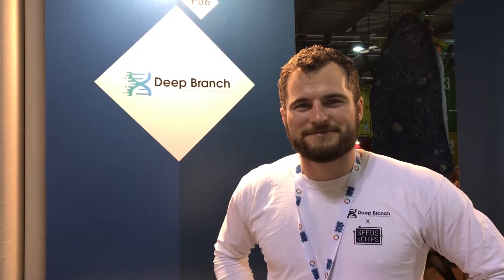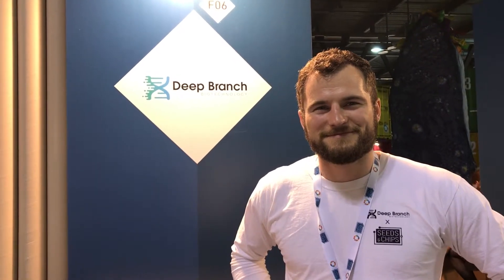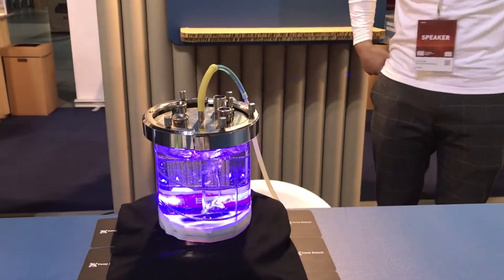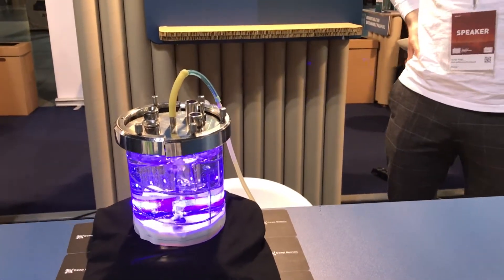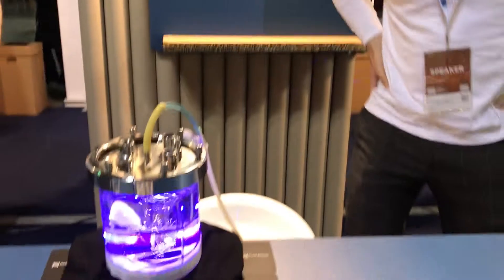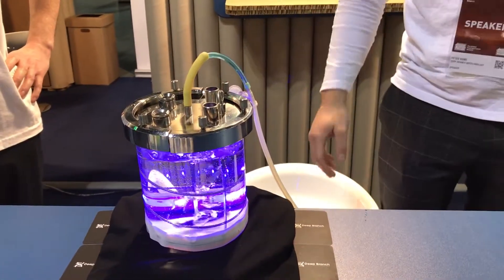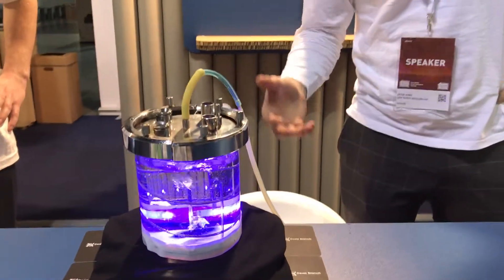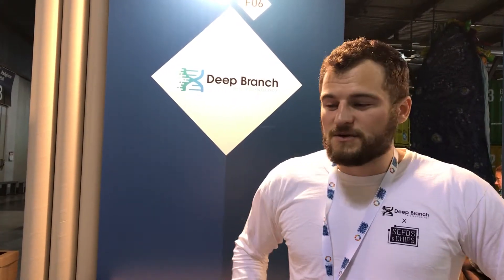Pete Rowe of Deep Branch On Why Gas Fermentation is a Platform Technology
Pete Rowe wants to take carbon dioxide and turn it into protein using gas fermentation, but he also has a bigger vision that includes using CRISPR gene editing to make these process of creating protein even more efficient.

I caught up with Pete at Seeds & Chips in Milan.  You can read more about Deep Branch